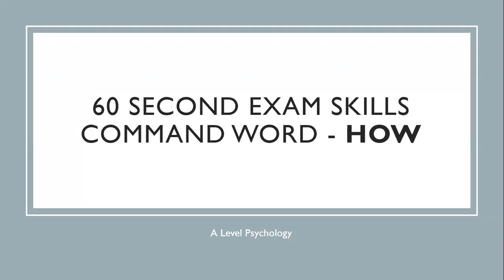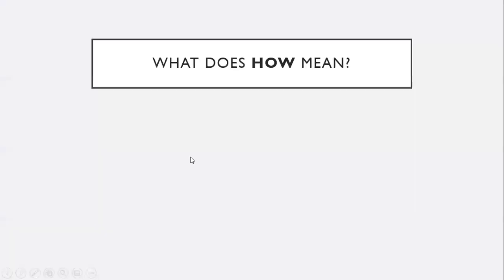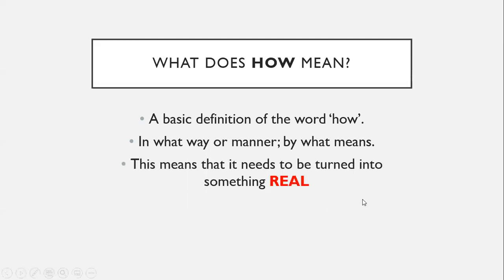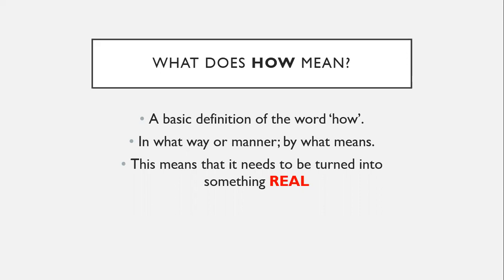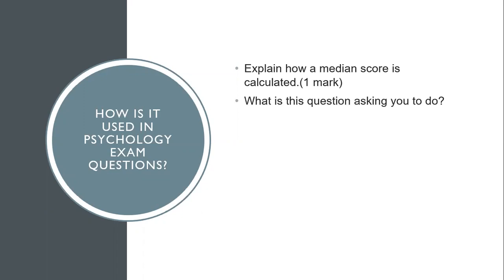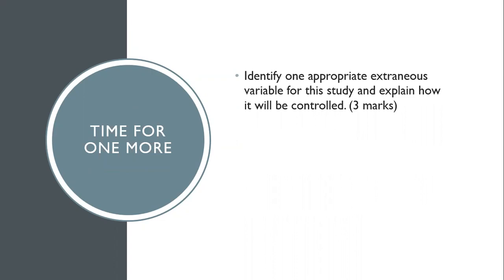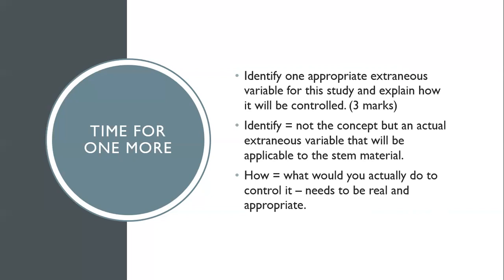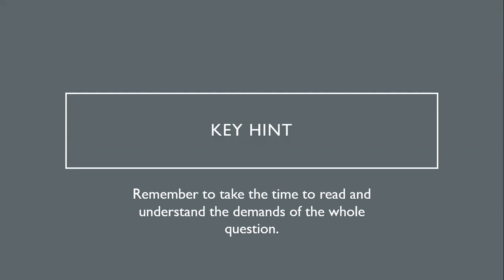60 Seconds on How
Understanding what the command word HOW means.